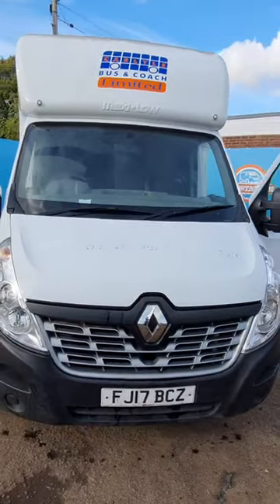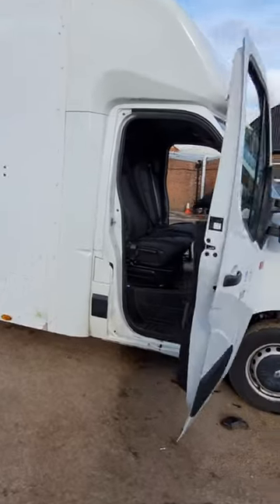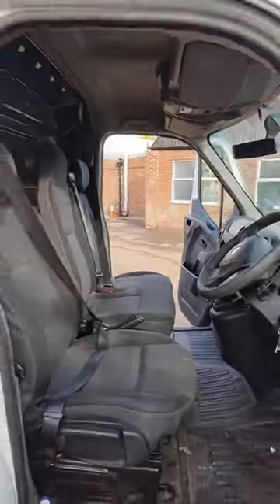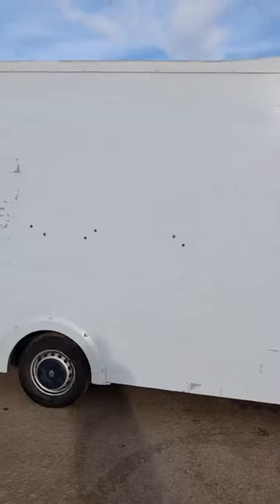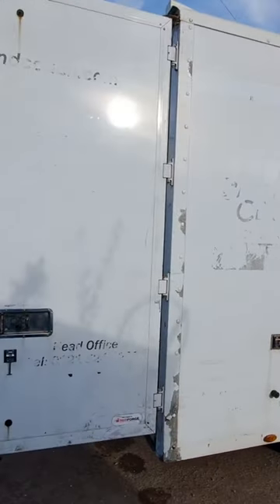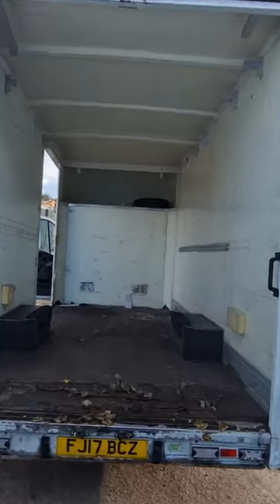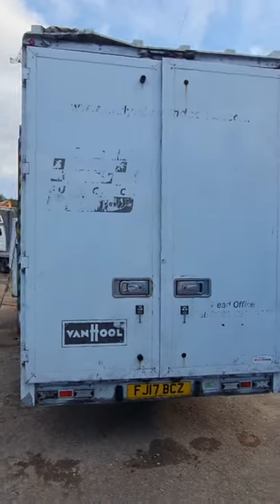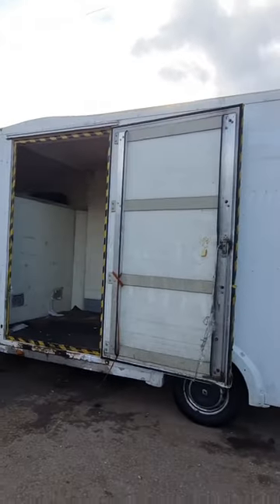(£) 2017 renault master box van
2017 RENAULT MASTER 2.3 DCI 6 SPEED MANUAL, FWD, LUTON BOX LOW LOADER, WHITE, GENUINE 187K MILES, EURO 6 / ULEZ COMPLIANT, NON RUNNER, THIS HAD TURBO FAILURE SO DPF AND TURBO WERE REMOVED AND ARE MISSING ?\nA/C, CRUISE CONTROL, ELECTRIC WINDOWS, 1 FORMER KEEPER ,